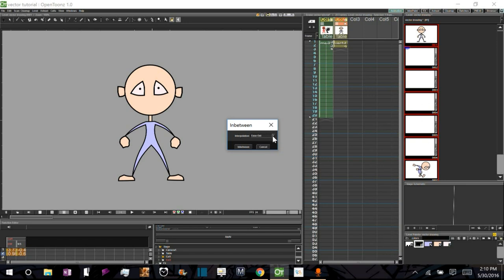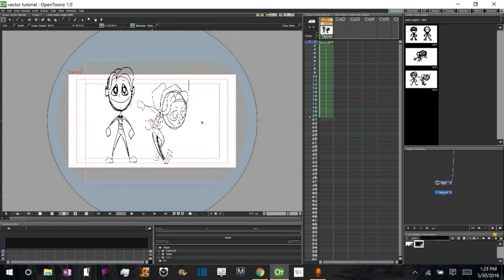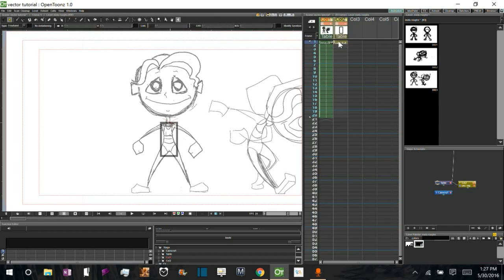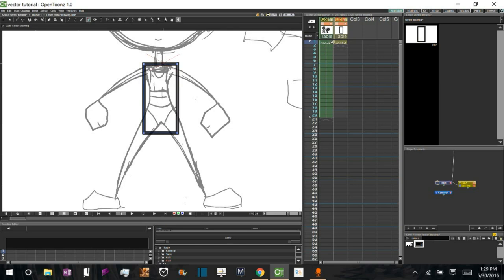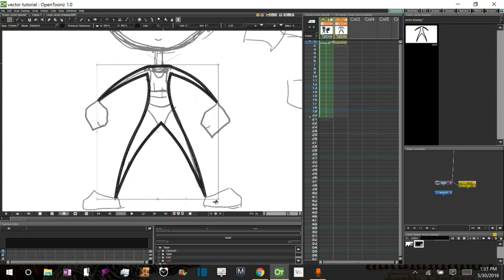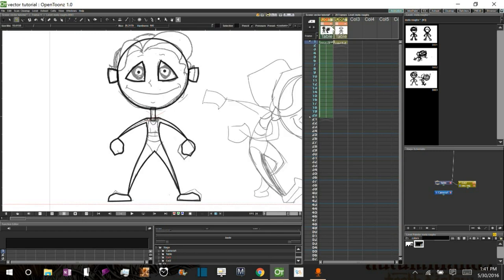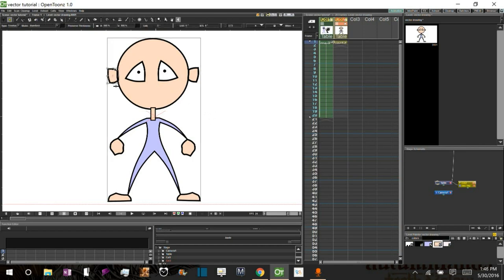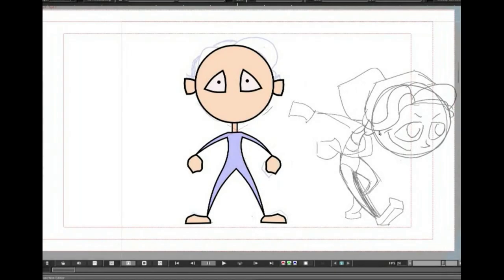OpenToonz Tutorial: Vectors & Auto-Inbetweens, PART 1: First Key Pose & Using Vectors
Part 1 in a four part tutorial on using OpenToonz Auto-Inbetween feature with Vector shapes. In this first part of the tutorial, we go over working with vector shapes to create our first key pose in preparation for doing auto-inbetweens.

Errata: There are a few terms I consistently get wrong throughout the tutorial:

-Handles: I frequently call handles anchor points. Handles are 1) the little squares used to manipulate scale of a selected object using the select tool and 2) the little blue squares attached to control points used to manipulate the angle and curve of the line from a given control point.

-Layer Order: I variously call this "depth" "depth value" "forward/backward" etc... Layer order is the order (in front or behind) of given objects/groups within a vector image.